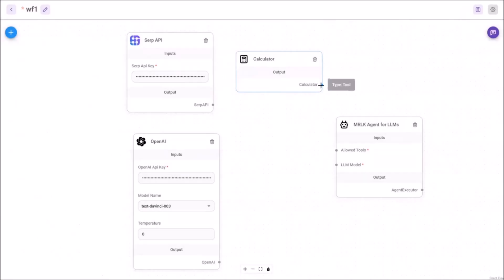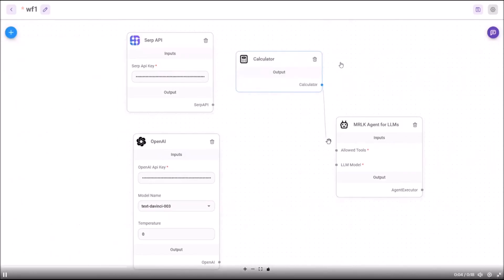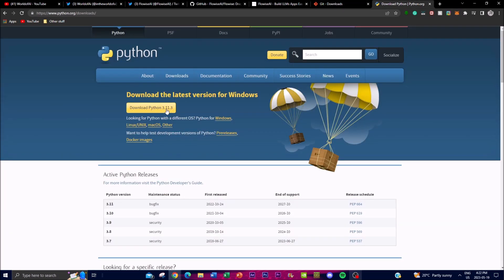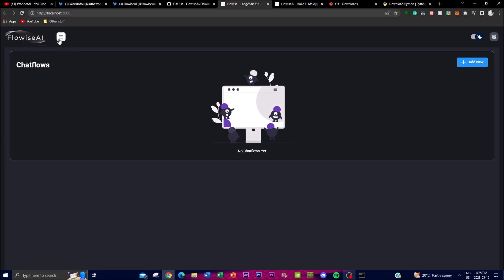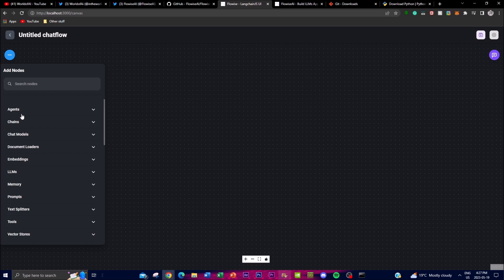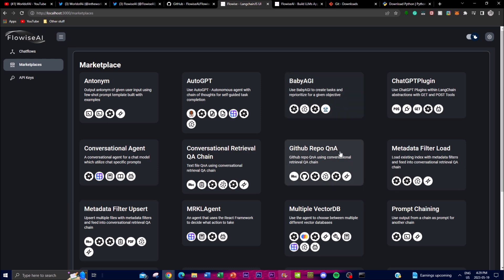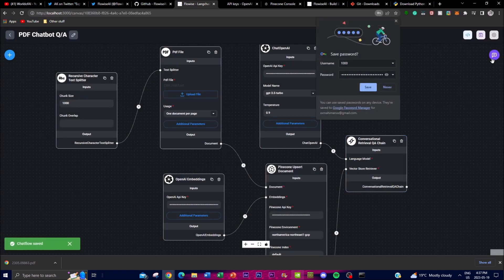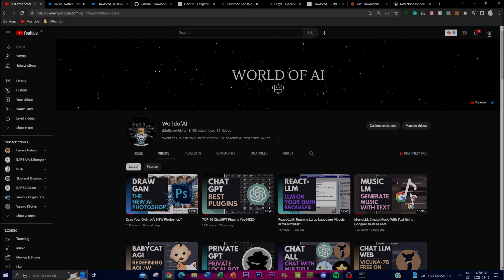Flowise AI: Create LLM Apps with NO Code - FREE Opensource LangChain Apps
Welcome to our captivating video where we dive deep into the world of Flowise, an extraordinary open-source project that is absolutely free for both personal and commercial use. If you're passionate about Language and Learning Model (LLM) based applications, you're in for a treat! Flowise, built on the robust LangChain.js framework, offers an advanced Graphic User Interface (GUI) that takes LLM application development to new heights. In this video, we explore the remarkable capabilities of Flowise and how it simplifies the process of creating LLM applications. Known by various names like Gen Apps, LLM Apps, Prompt Chaining, or LLM Chains, these applications are at the forefront of the LLM ecosystem, revolutionizing the way we interact with technology. In this video, we dive deep into the intricacies of Flowise AI and its unparalleled capabilities. Our platform allows you to harness the power of artificial intelligence and natural language processing, enabling you to create powerful LLM Apps with ease. Whether you're a beginner or an experienced developer, Flowise AI provides an intuitive interface and a comprehensive set of tools to streamline your app development process.

Discover how our NO-Code solution eliminates the need for complex programming languages. We walk you through the step-by-step process of creating a LangChain App from scratch, showcasing the simplicity and efficiency of our platform. Witness the incredible potential of Flowise AI as we demonstrate real-world examples and showcase the astounding results achieved by our users.

[Time Stamps]:
0:00 - Introduction
2:00 - What is Flowise Ai?
3:38 - Installation
5:15 - Looking Over The UI
7:45 - Features
9:00 - Building a PDF Chatbot within Flowise Ai
12:30 - Conclusion

If you're ready to take your AI app development skills to new heights, don't miss out on this transformative video.

Tags and Keywords: Flowise, open-source project, LangChain.js, LLM applications, Gen Apps, LLM Apps, Prompt Chaining, LLM Chains, LLM application development, Prompt Engineering, Agents, Chaining, Semantic Search, Chat